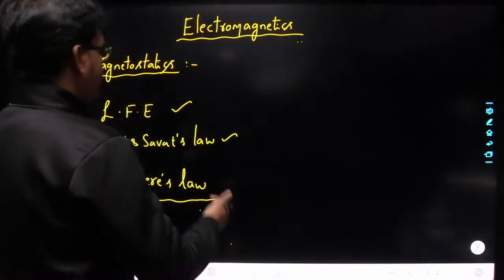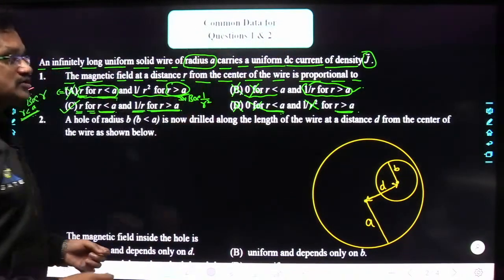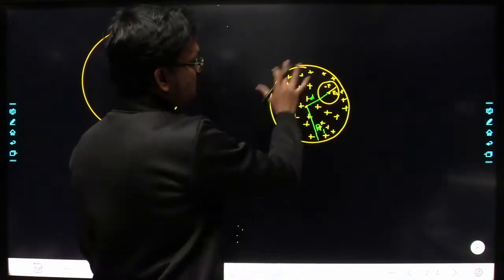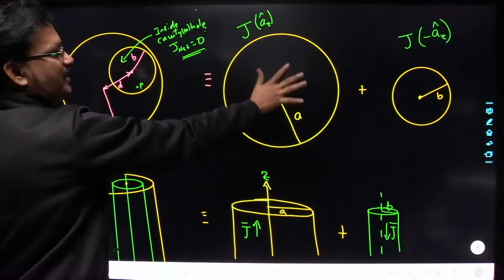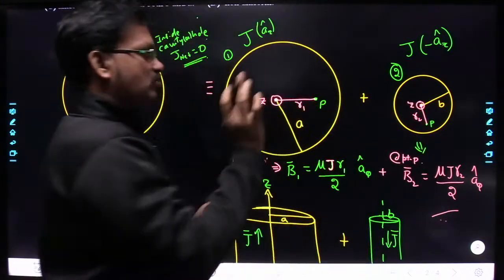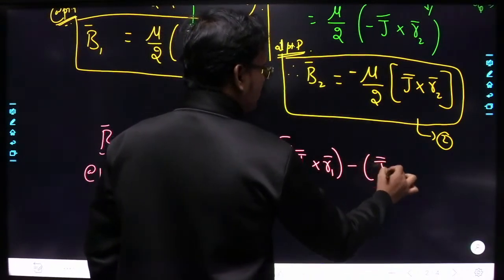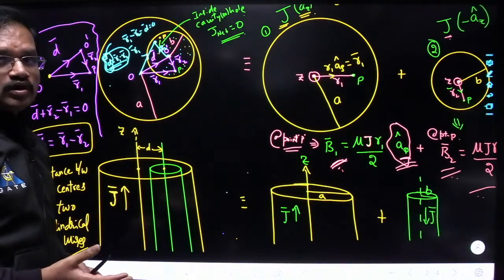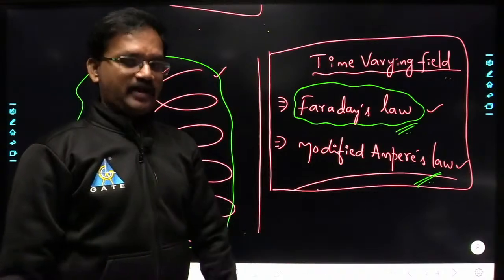#43 | MAGNETOSTATICS | EMT by C. Karthik sir | Dalton Batch | GATE 22 | EC EE IN